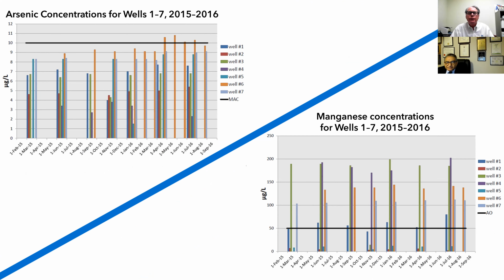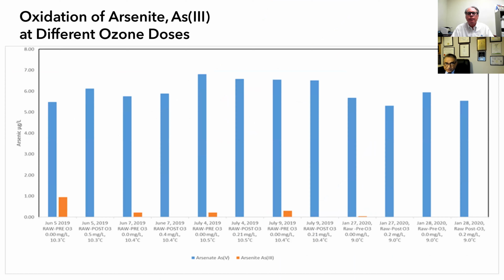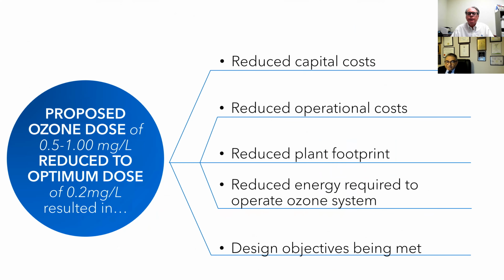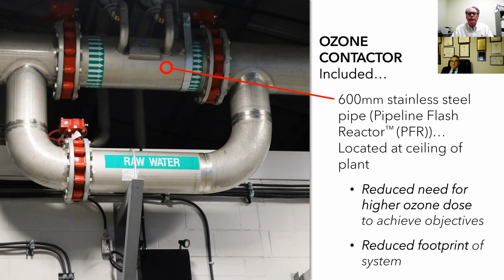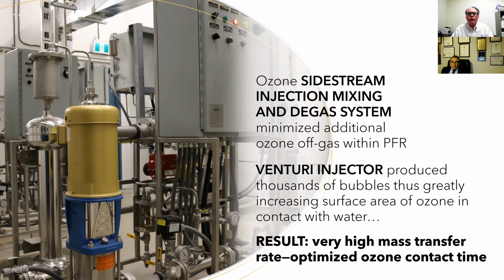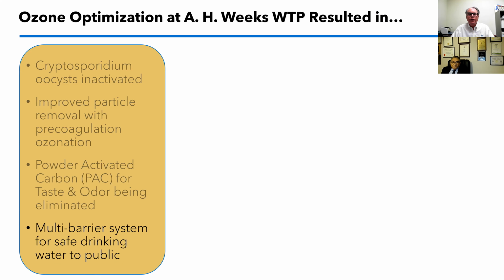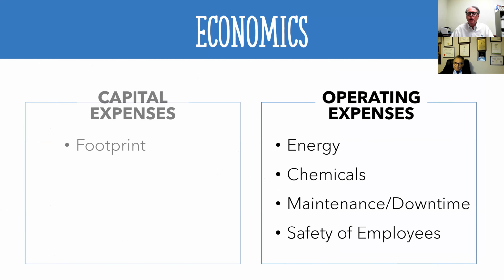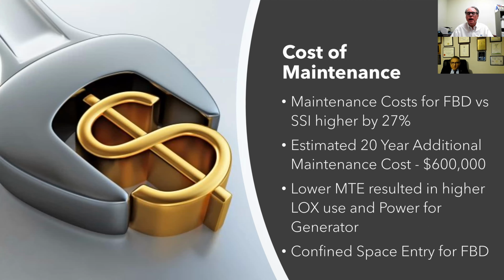The Case for Ozone Optimization Lauria Jasim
Watch THE CASE FOR OZONE OPTIMIZATION: MAKING SENSE AND MAKING DOLLARS created by Saad Jasim, PhD, President, SJ Environmental Consultants, and Jim Lauria, VP Sales & Marketing, Mazzei Injector Company. This presentation was given during the virtual International Ozone Association World Congress in September 2021.